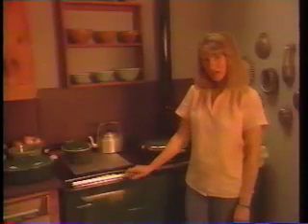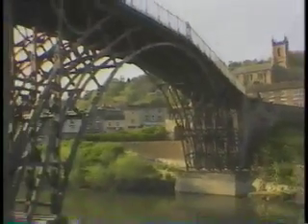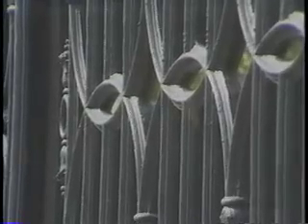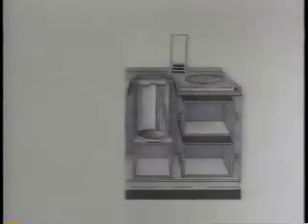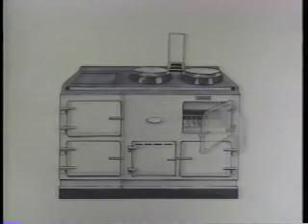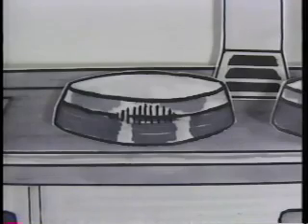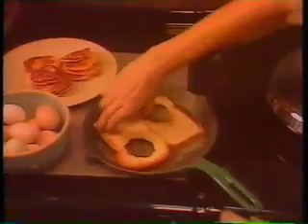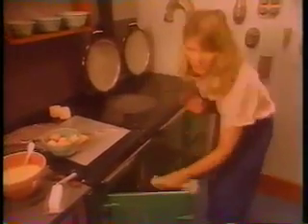Martha Stewart demonstrates Aga Cooking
Watch as Martha Stewart demonstrates the versatility of the Aga Cooker to prepare traditional favorites for a friendly garden party.